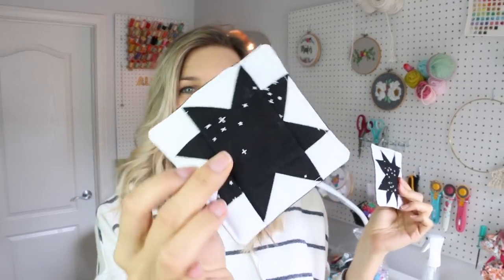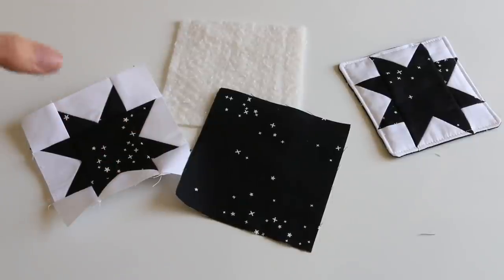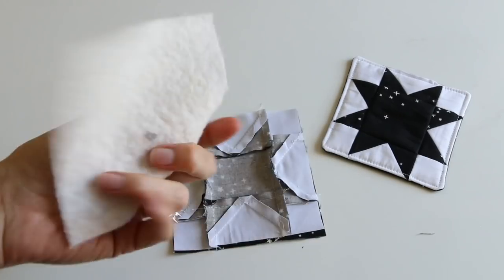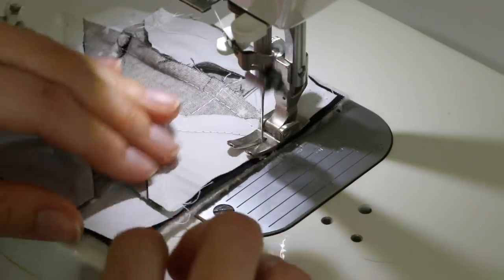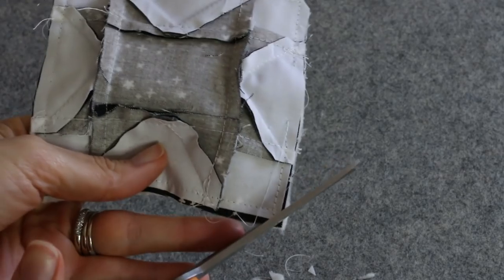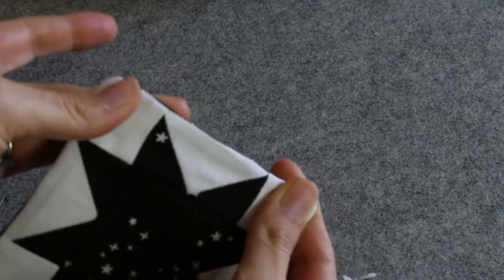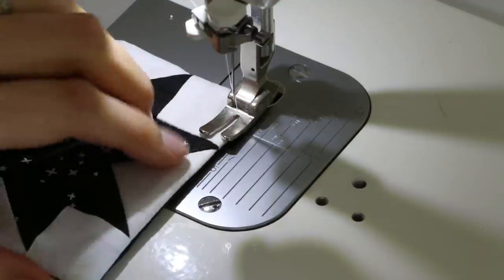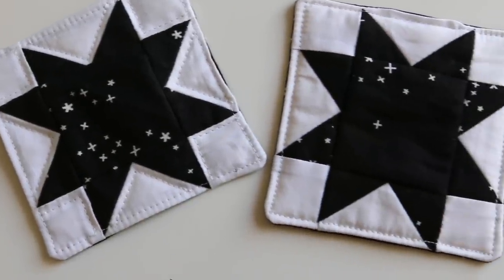Star Coaster Sewing Tutorial - beginner friendly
Flower Head Pins

Rotating Mat

Omnigrid Square Rulers for Trimming

Rotary Cutter

Water Soluble Pen